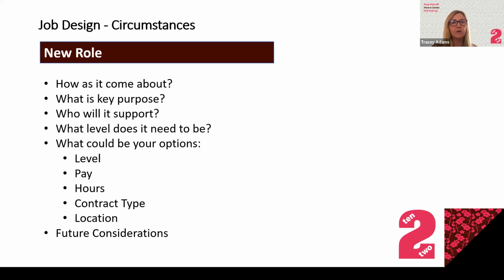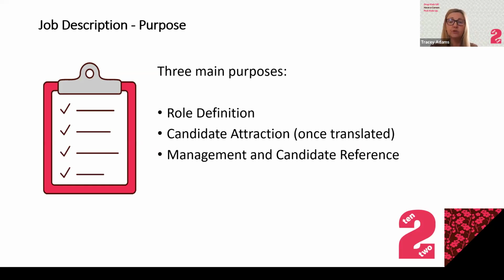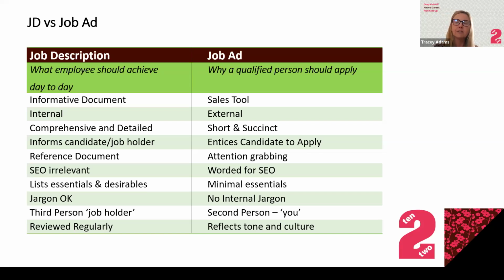How to Design a Role and Perfect a Job Description – A Free Business Webinar from Ten2Two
To find out how recruiting highly experienced part-time professionals at a fraction of the cost could help your business, book a free consultation call.

Often businesses know that more resources are needed but get stuck when it comes to designing the role (or redesigning an existing role). Then there’s the challenge of creating a job description that’s appealing and fit for purpose.

In this short webinar, We give practical advice and tips on:
• Key elements to consider when designing a new role
• Evaluating an existing role prior to recruitment
• Creating a strong job description to attract the right candidates
• The difference between a Job Description and a Job Advert

Suitable for anyone currently planning their resources or recruiting for a role.